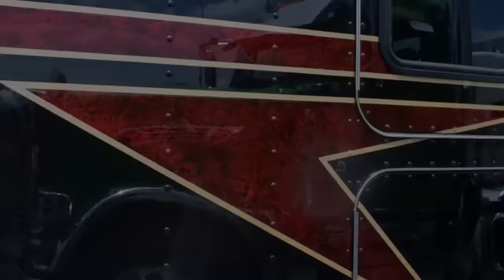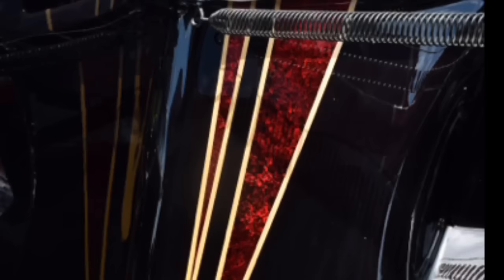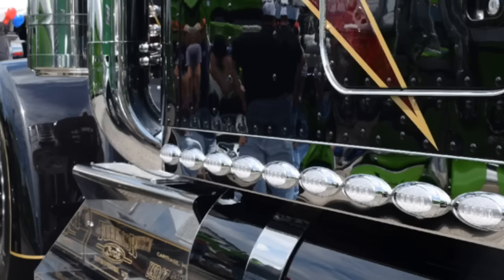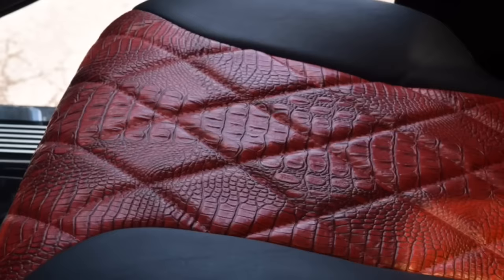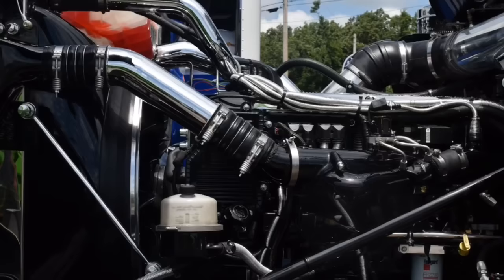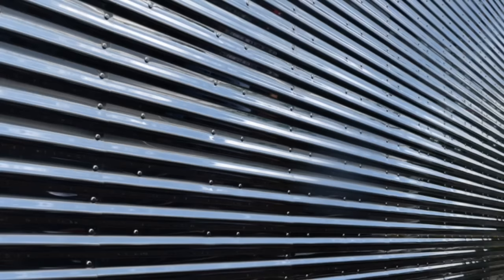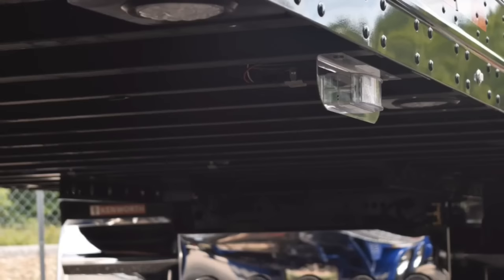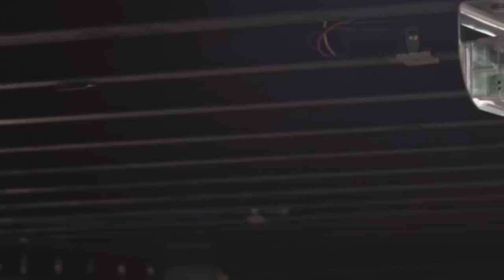Fleenor Bros. 'Ace in the Hole' custom 2008 KW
The unit's name is something of a reference to the folks in the small explosives/hazmat hauling fleet's back office -- that'd be owner Kyle Cousins and two others, all drivers themselves. A common joke, and reality, among the three: "If no one else will do the load, we always have an ace in the hole." Cousins debuted this unit, updated after some appearances on the show circuit several years ago, at the Crossville, Tenn., edition of Overdrive's Pride & Polish series at Fitzgerald Glider Kits in July 2016.